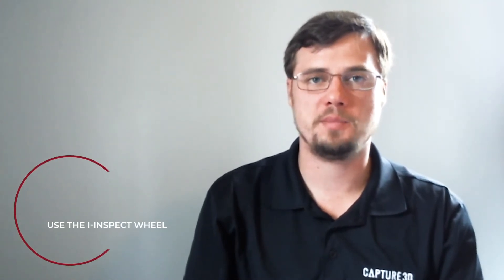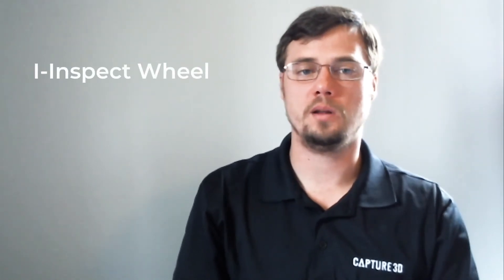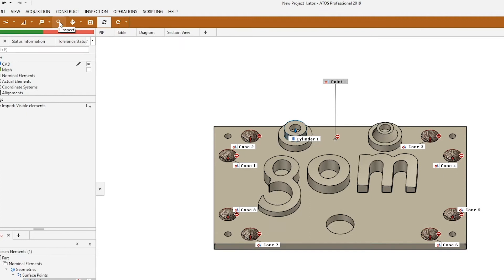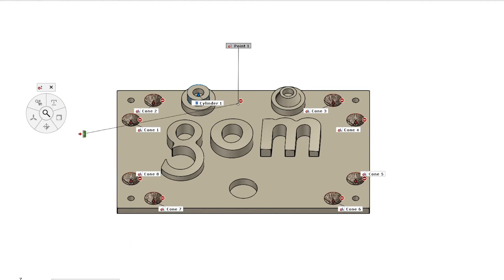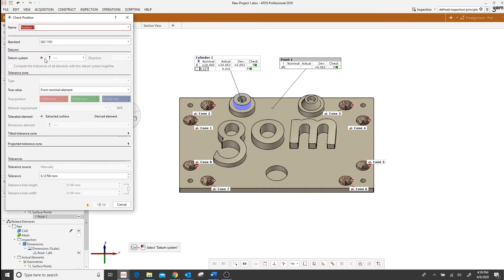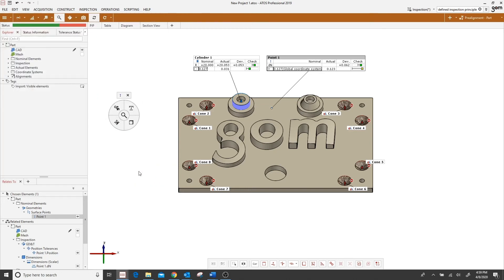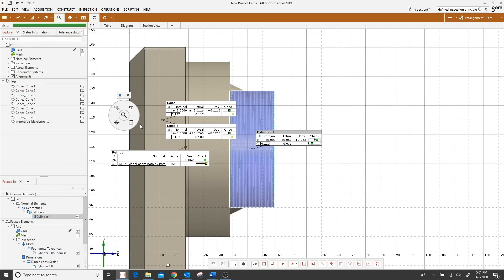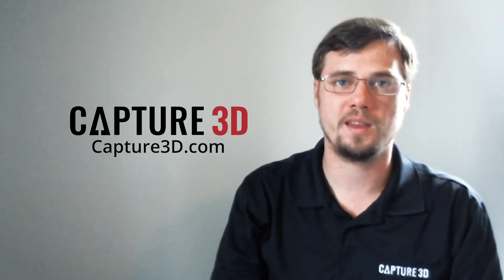How To Operate The I-Inspect Wheel in GOM Inspect Software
The I-Inspect wheel is a powerful and useful tool in the GOM Inspect Software. In this tutorial, Capture 3D Application Engineer Kevin will go over how to operate this tool and what its features and benefits are.

Key Points:

Opening the I-Inspect: 2:20
Measuring Principle: 2:48
Checks: 3:45
GD&T Inspection: 4:16
Airfoil Inspection: 4:45
Customize the I-Inspect: 5:22
User Defined Inspection Principles: 5:47
Edit Button: 6:42

About Us